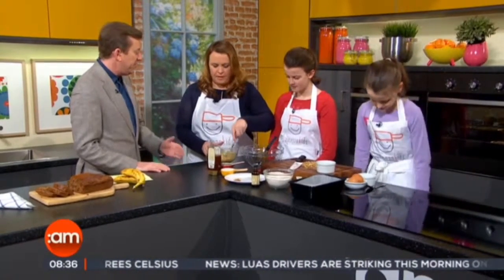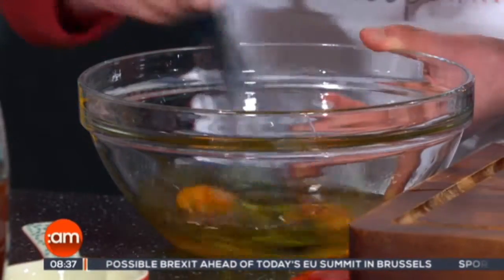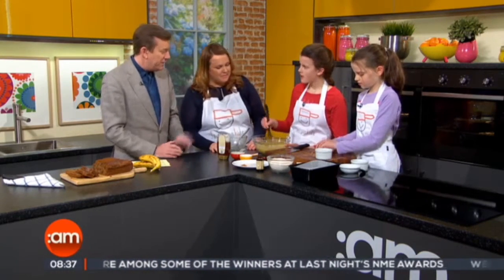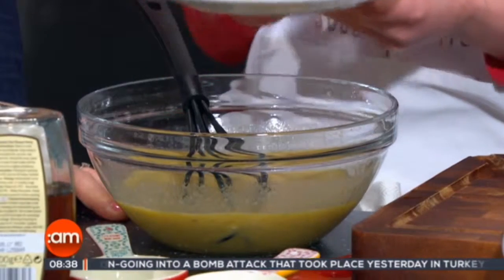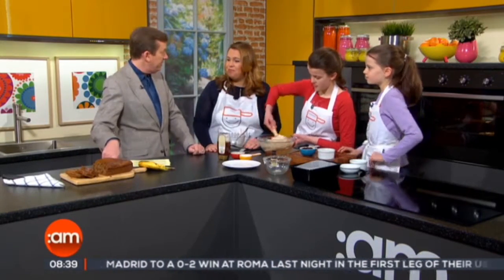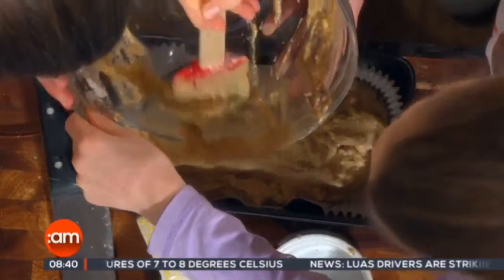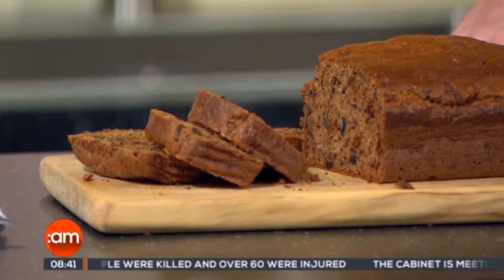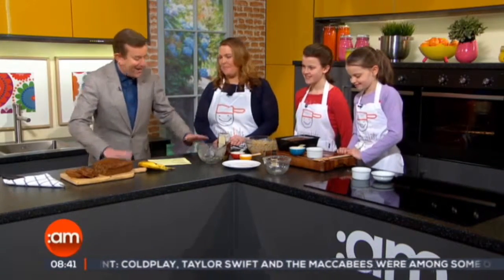Saucepan Kids - Ireland AM - Banana Bread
This was our first appearance on Ireland AM and we were cooking our sugar free banana bread.